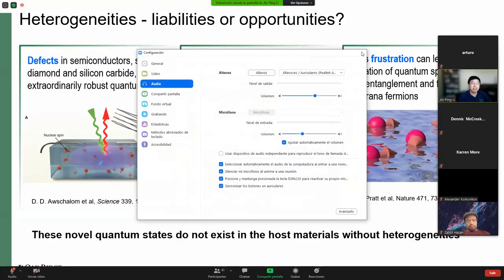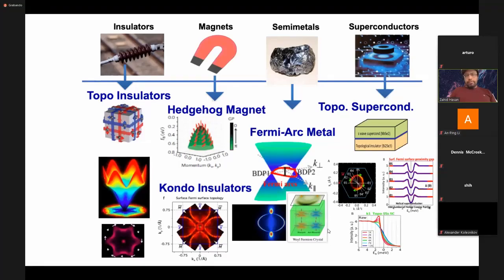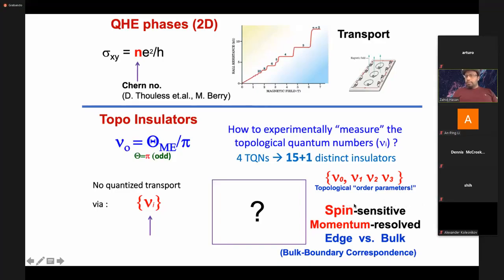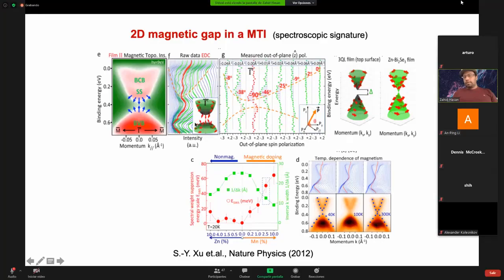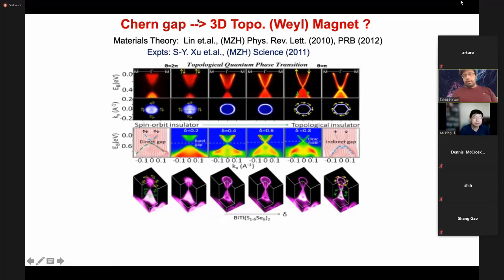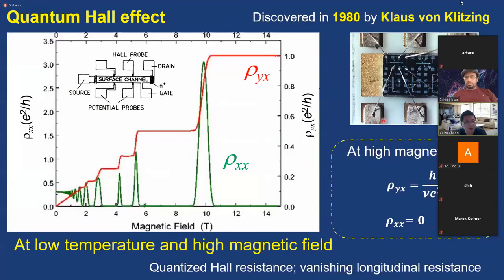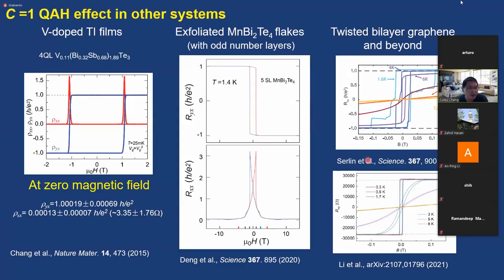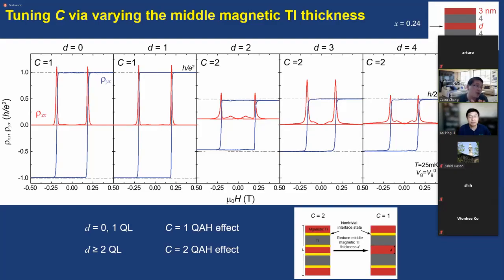01 NS OAKDesktop 2021 08 05 10 08 37 01